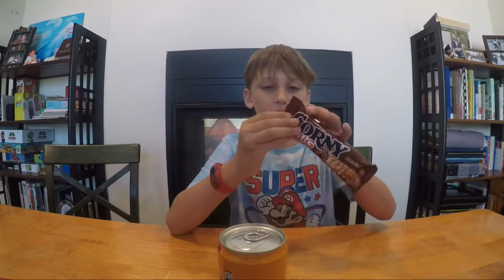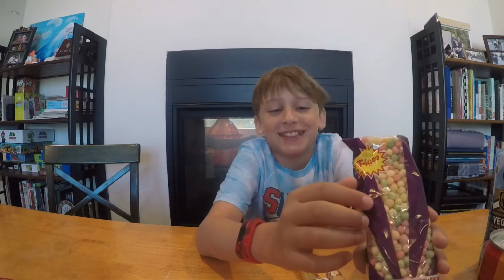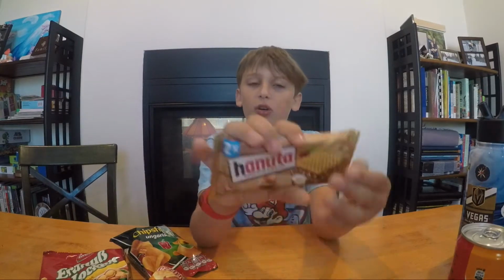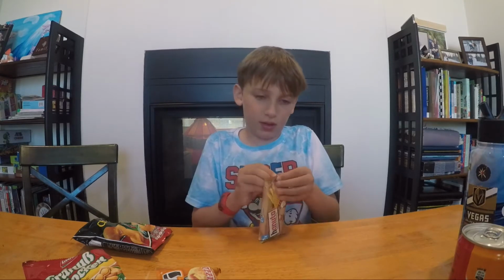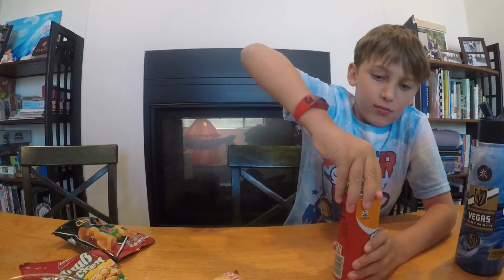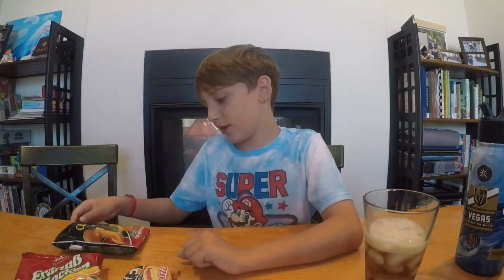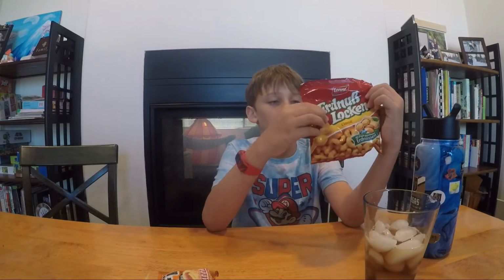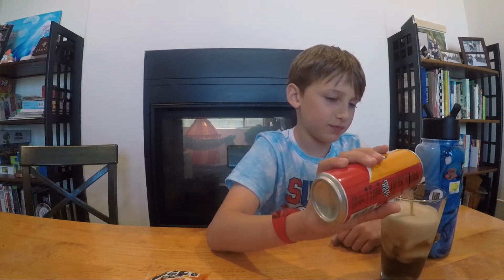Snack crate 50 subscribers special part 3